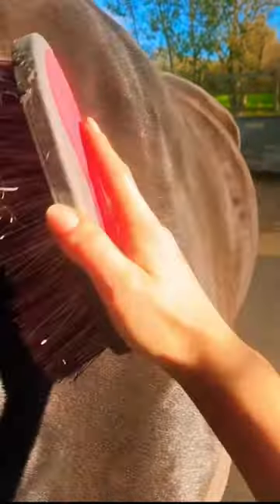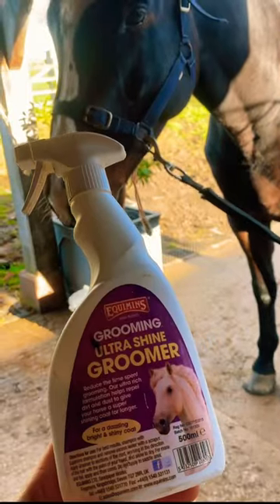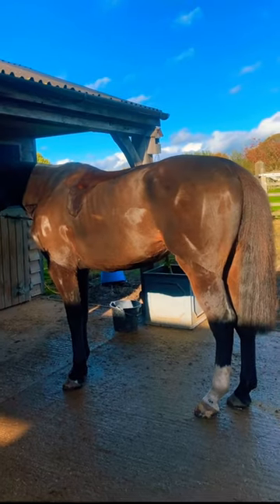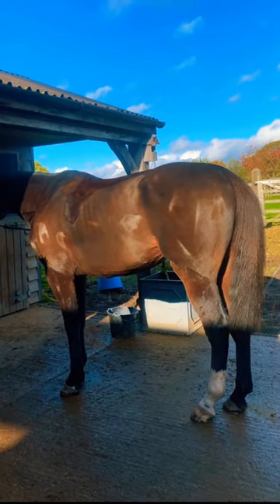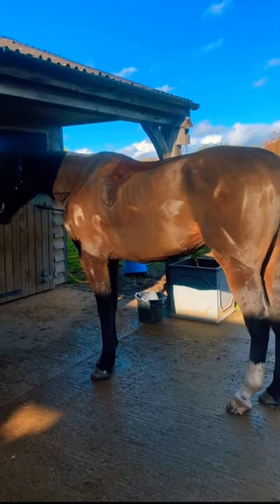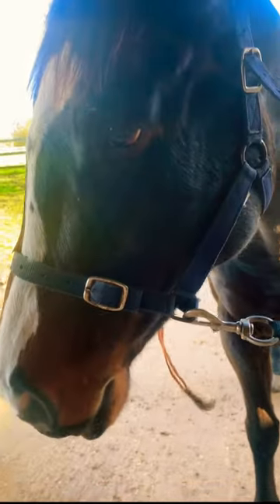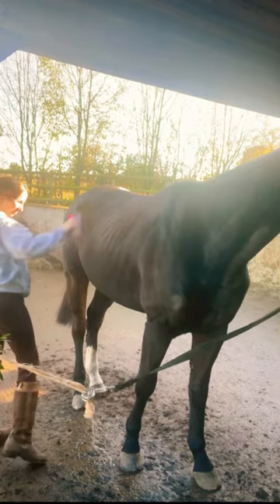THIS is how to ACTUALLY clip your horse